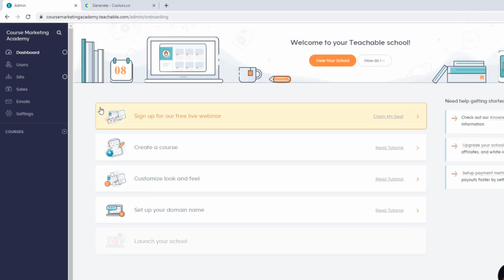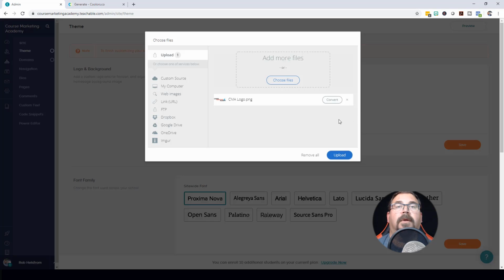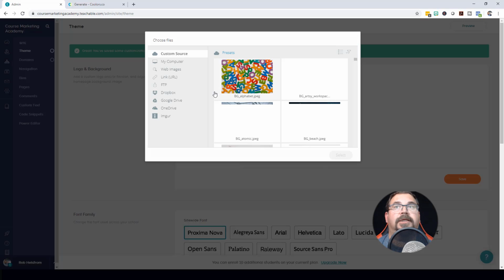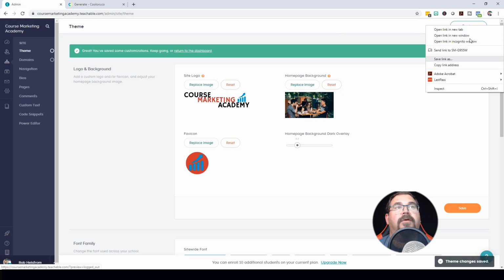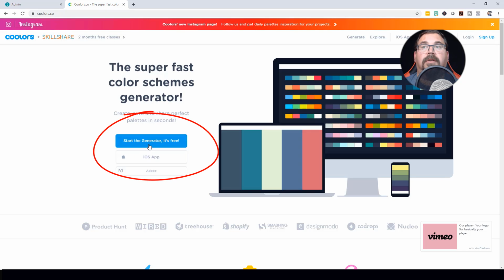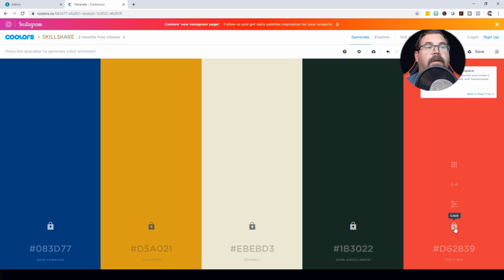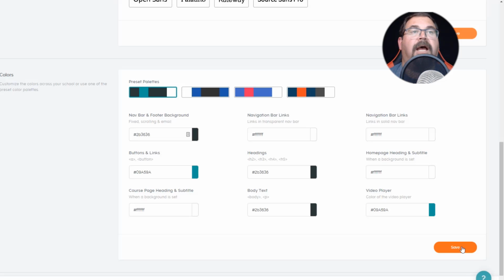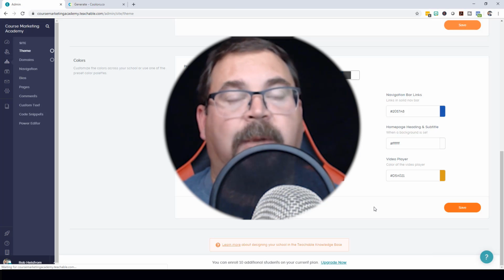How to brand your teachable school a step by step tutorial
This is the third tutorial in the Create A Teachable School series.

If your thinking about creating an online course, you can sign up for free at Teachable(see link below)

Follow along the video tutorial series to create your own school and online courses.